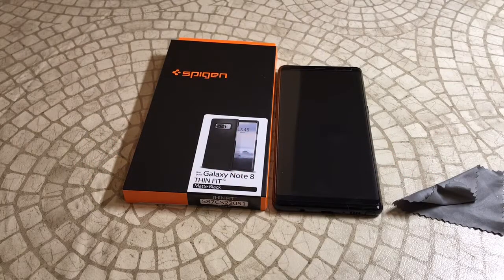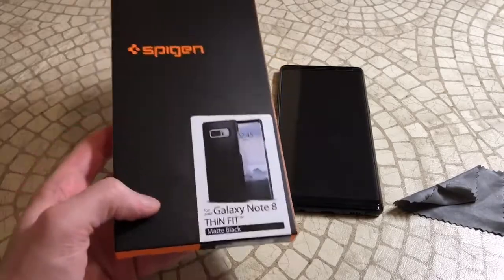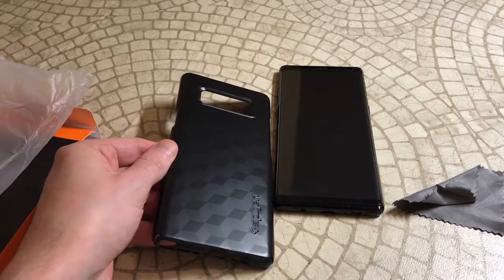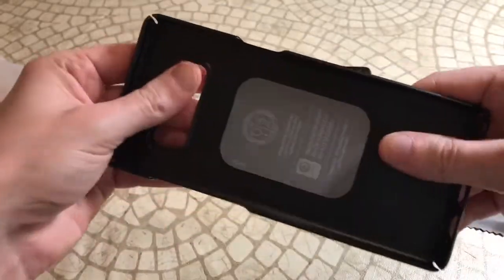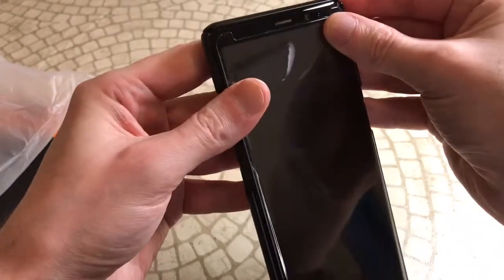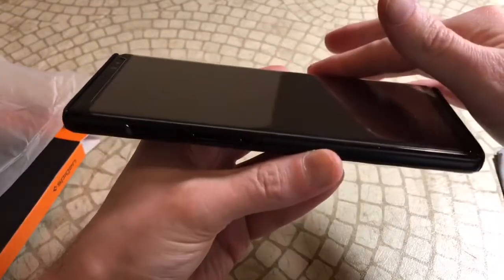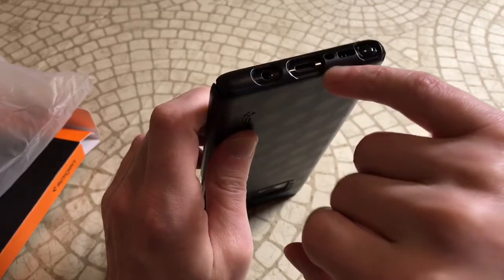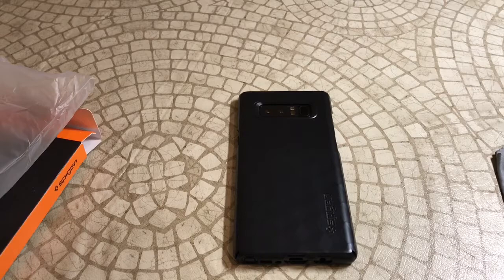Spigen Thin Fit Galaxy Note 8 Case BiG Unboxing and Review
Spigen Thin Fit Galaxy Note 8 Case